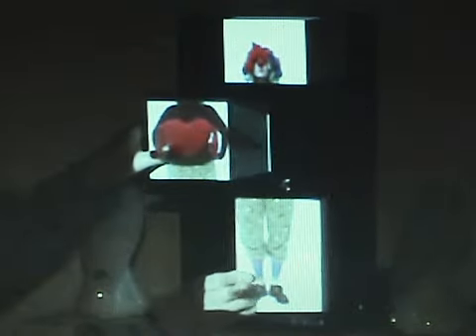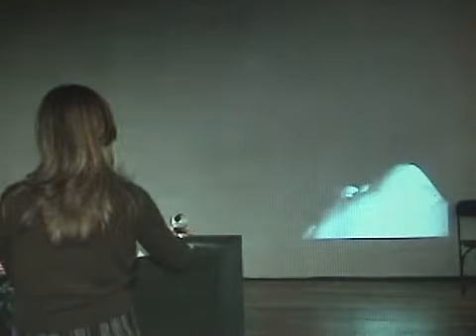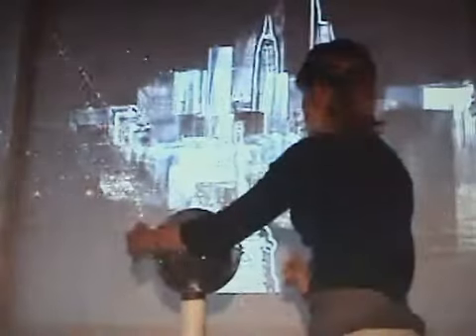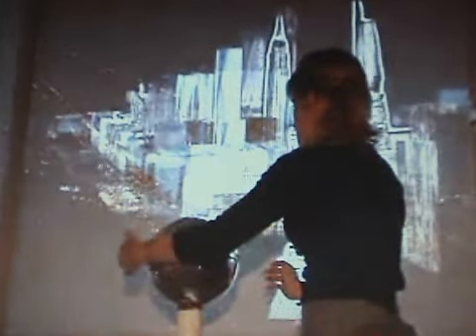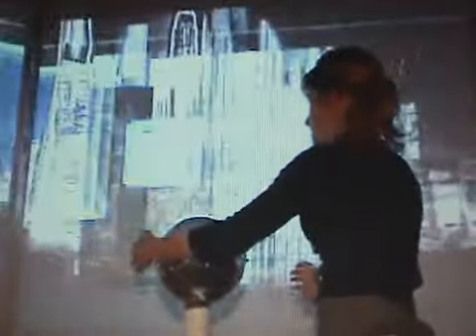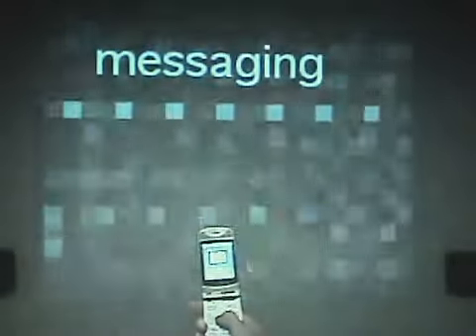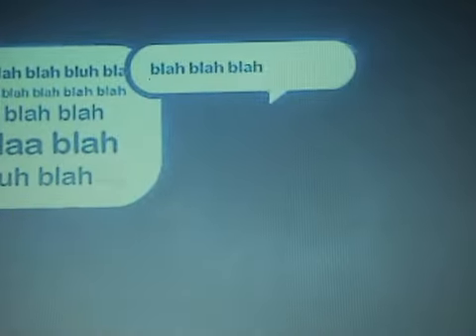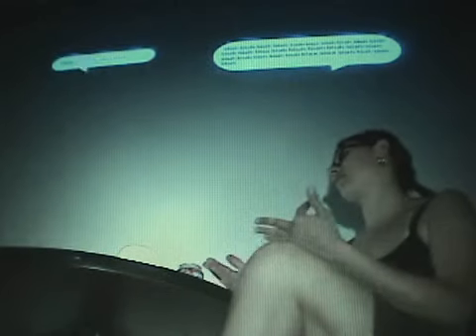IMCexpo at Chelsea Art Museum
Studio IMC held the 2nd Annual IMC Expo from April 14th to 23rd, 2005, at the Chelsea Art Museum in New York City (556 West 22nd St. @ 11th Ave). The event was covered on TV by New York 1 News, the Discovery Channel, Sony News Network, and many others.

The IMC Expo is an annual exhibition showcasing cutting-edge immersive technologies, innovative art works, and commercial installations.

As a hybrid tradeshow, artshow, and educational symposium, the IMC Expo is a platform for interdisciplinary collaboration and innovation. The Expo offers a networking opportunity promising to unite pioneering executives and entrepreneurs with the next generation of new media artists, engineers, programmers and designers.

The IMC Expo is produced in association with the Interactive Telecommunications Program (ITP) at NYU Tisch School of the Arts and features exhibitors and presenters from ITP, Yale University, Rensselaer Polytechnic Institute (RPI) and many other leading institutions.